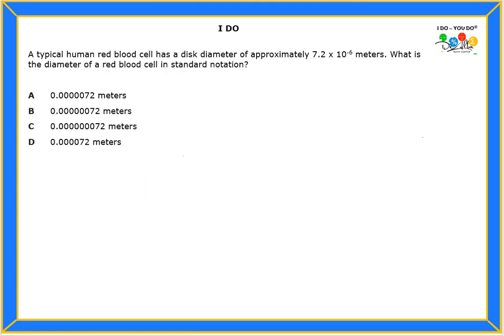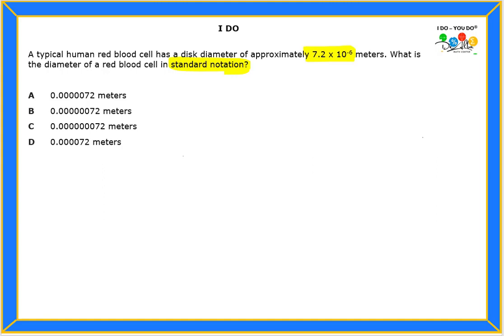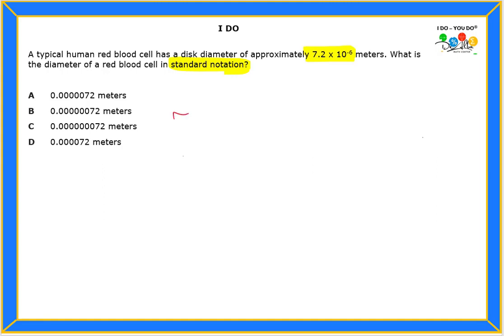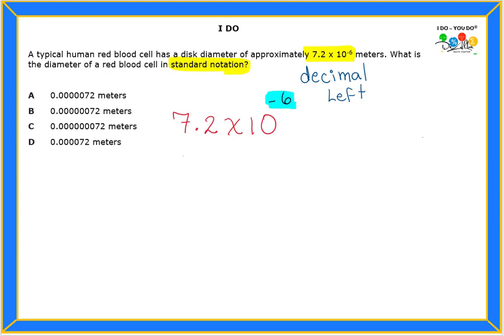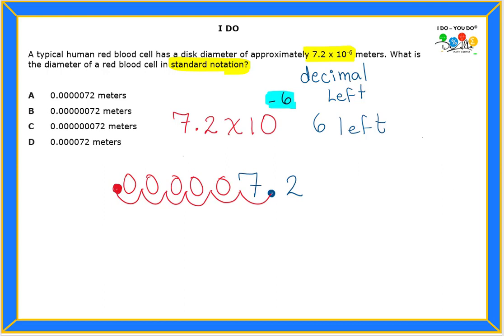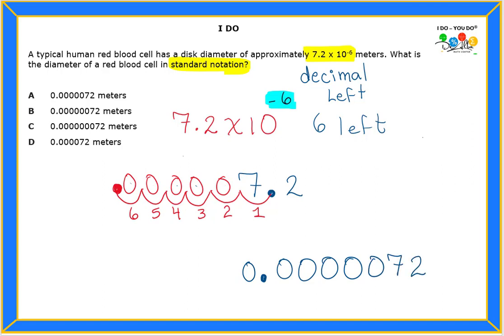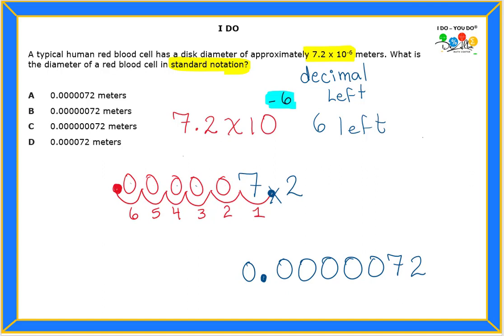8.2 (C) Question 07 - I Do - You Do - English